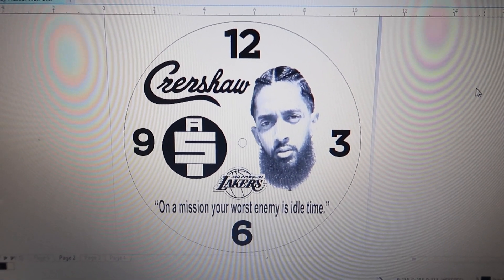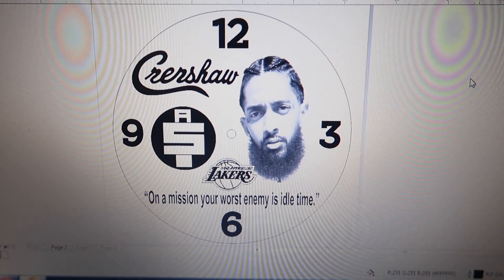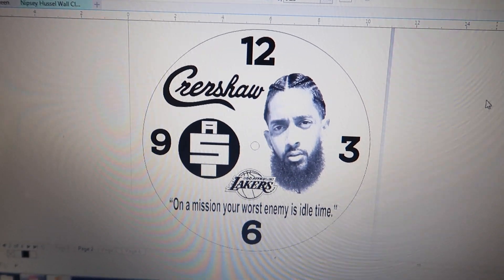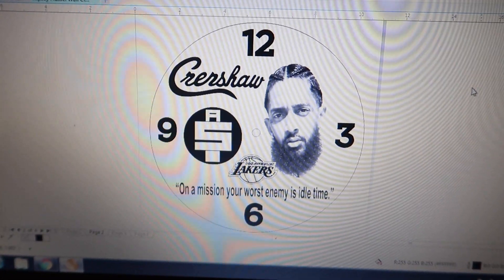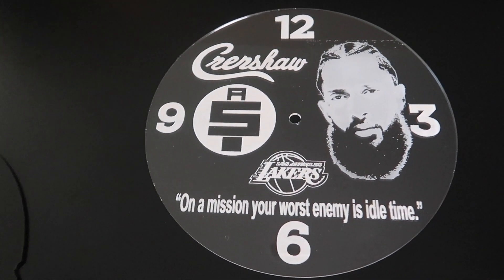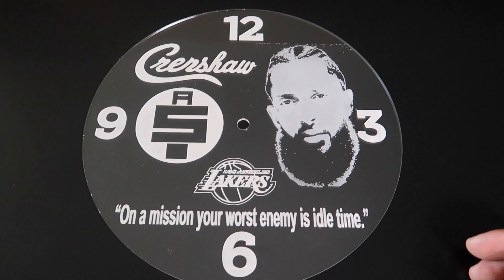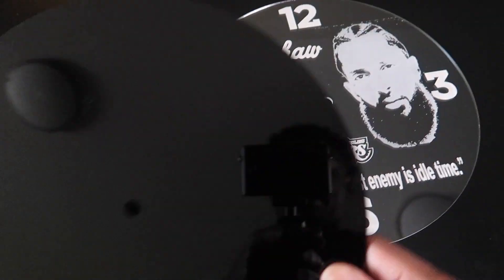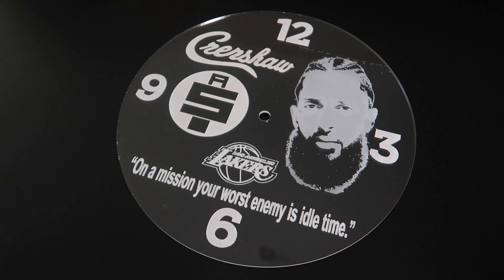Laser Cut Wall Clock using Glowforge Basic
This project video is about laser engraving and cutting a wall clock inspired by Nipsey Hussle.